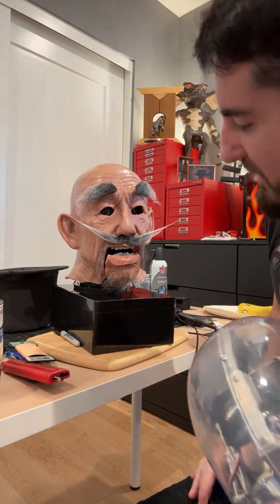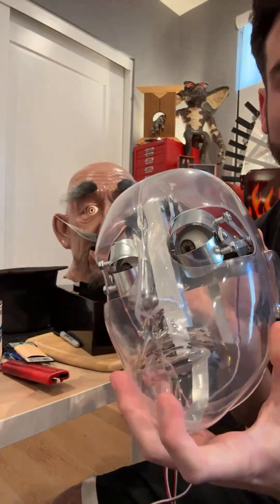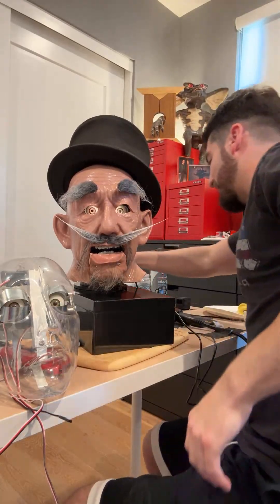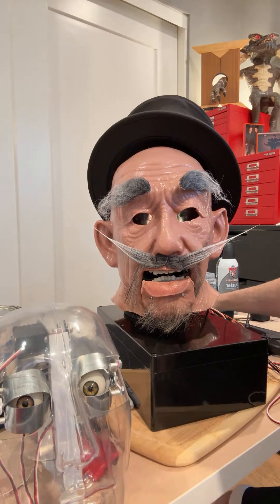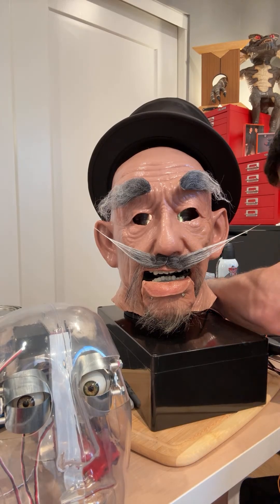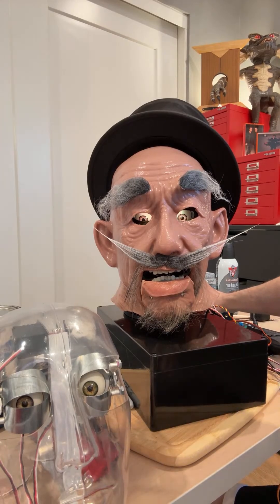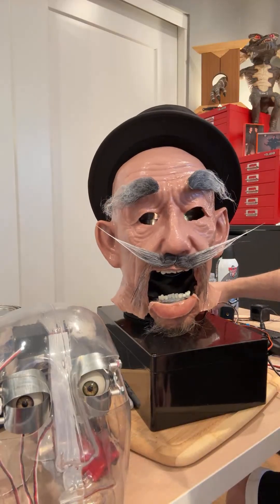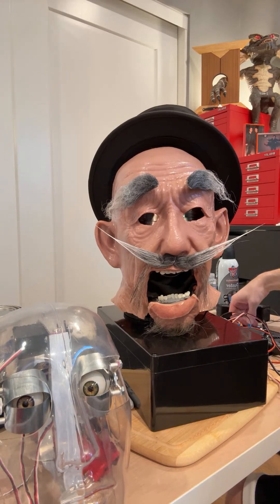Animatronic Head - Work In Progress - Animatronic Robotics SpecialEffects ￼maker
✨ Become a Channel Member & unlock exclusive perks!! 🎩✨
🚨 More goodies & whacky fun! 🚨